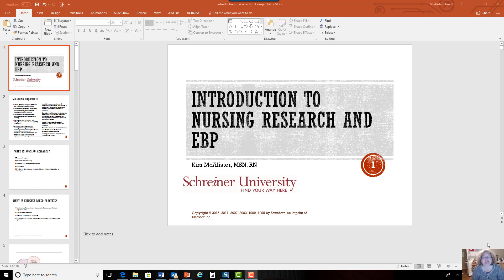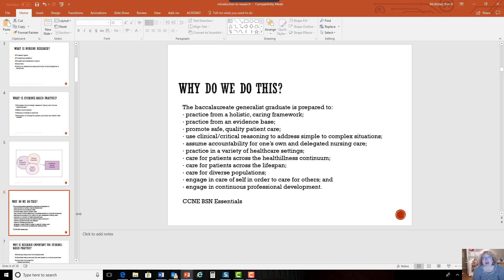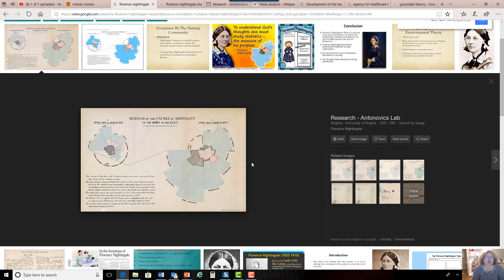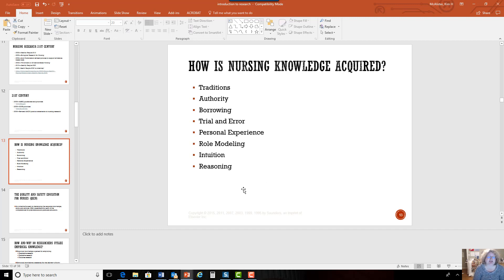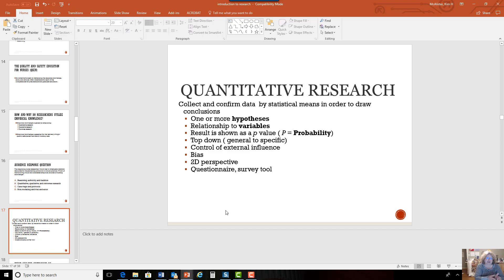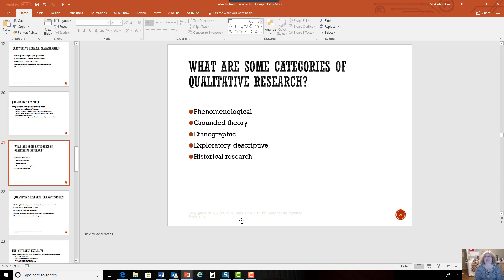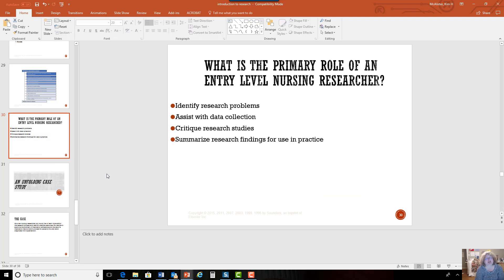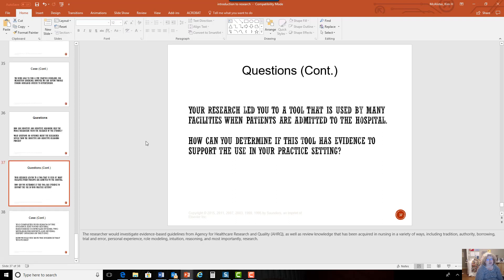Introduction to Research and EBP